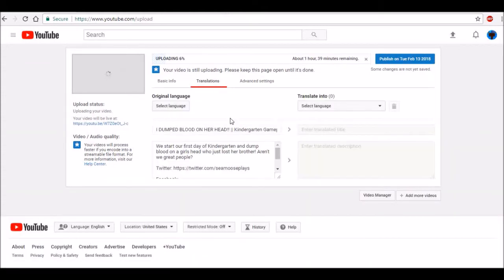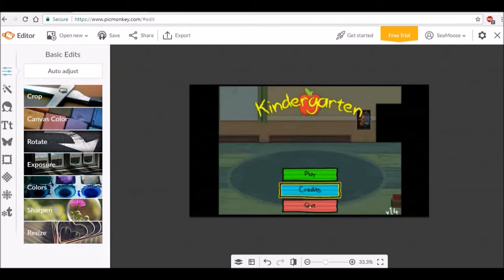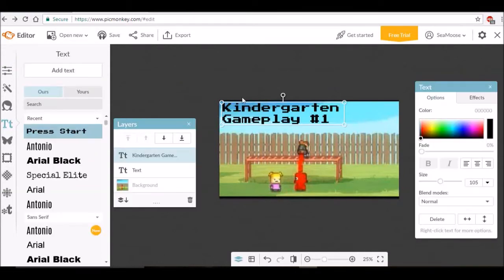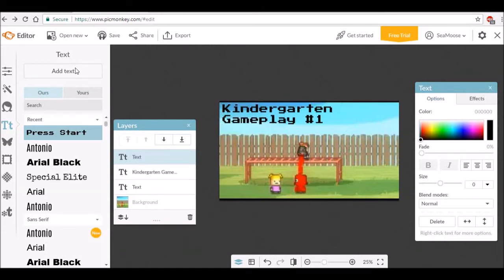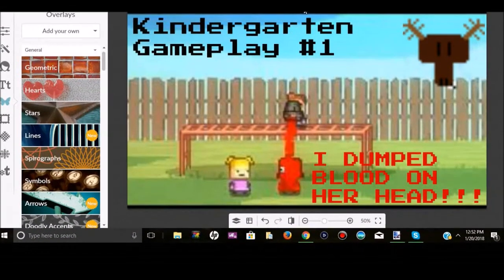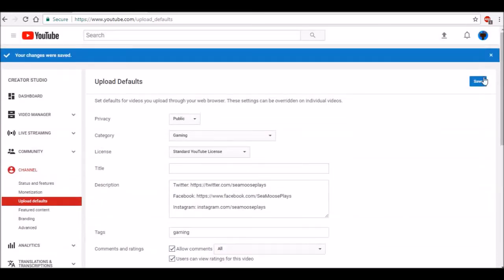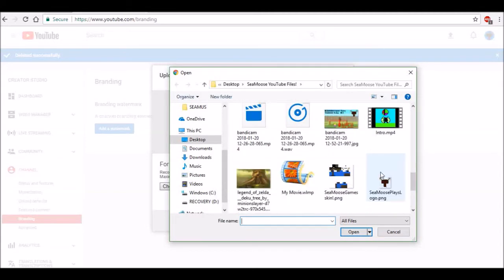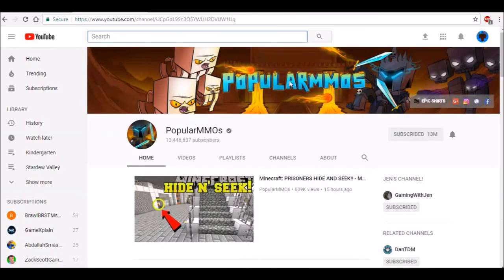How to Make Thumbnails, Upload Videos, and Customize Your Channel EASILY!!!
While looking through creepy Kindergarten fan-art, I teach you all of the things in the title!